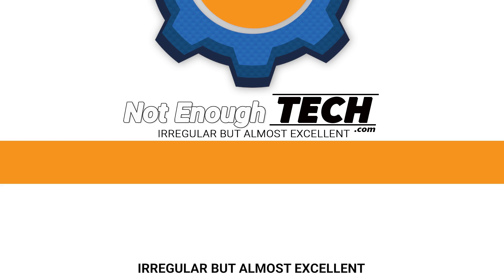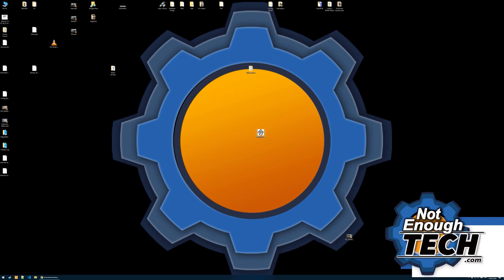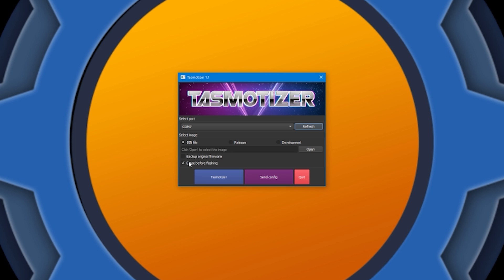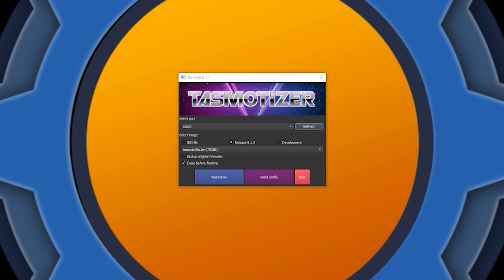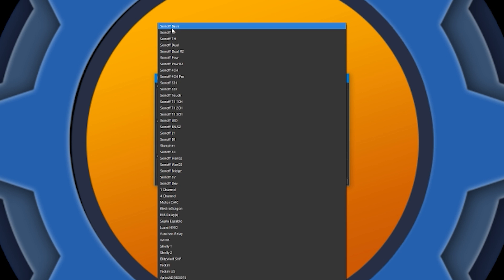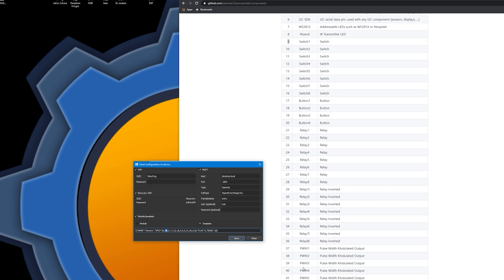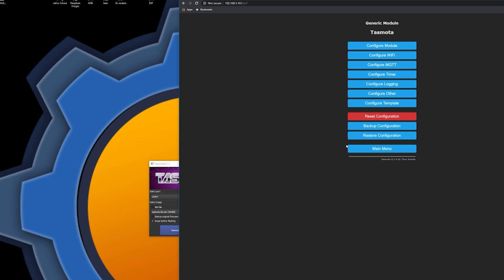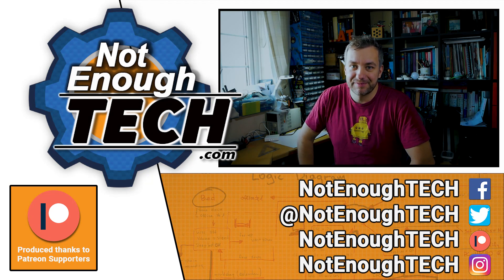Flashing Tasmota on ESP devices is super easy with Tasmotizer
INFO:
It's time to update the ESP flash guide as many things had changed since. Now the process takes under a minute and all you need is Tasmotizer

Get:
Serial Adapter:
Amazon UK

olara, Elle S, Leroxy, Mark C, Marta H, Michal T, Natasha W, Nodle, Ole G, William S, Daniel G, Harik A, Odd Magne N, Hannes23